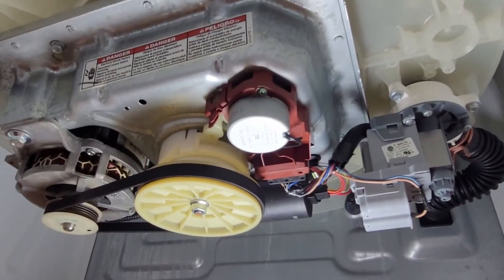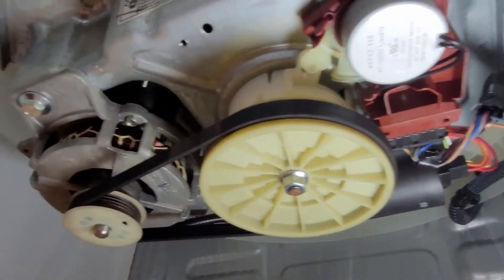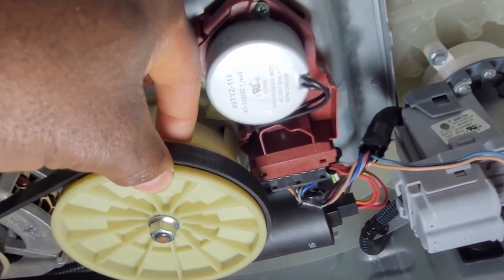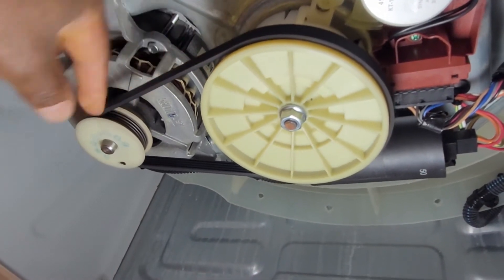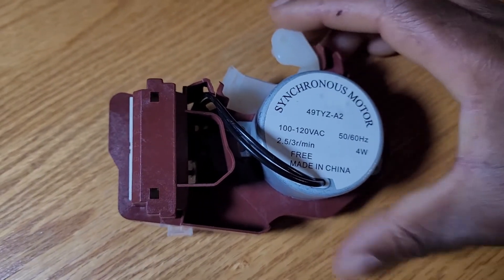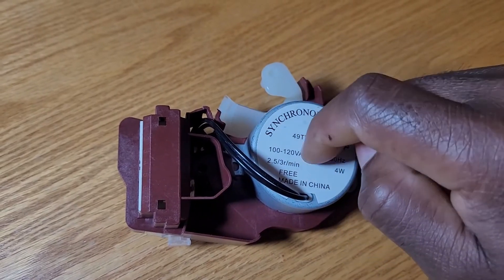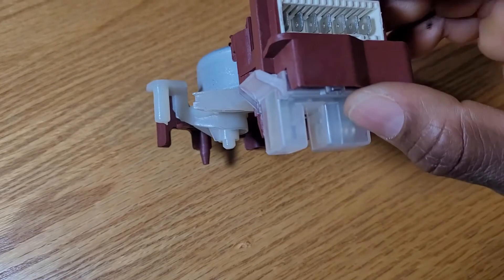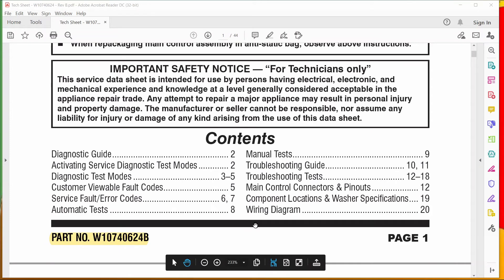How I fixed my Maytag Centennial washing machine for $50 - Part 4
Begin: Remove power cord from wall.
            Look under the hood
0 min 25 sec: Drive motor
0 min 31 sec: Drive belt
0 min 32 sec: Drive shaft (connected to impeller and basket)
0 min 55 sec: Shift actuator, actuator handle, gear shifting mechanism
1 min 05 sec: What is gear shifting? Why is it needed?
1 min 46 sec: The part that does the shifting (motor arm or handle)
1 min 57 sec: motor energized, de-energized (spinning and agitation)
2 min 12 sec: gear shifting ( spin and agitate)
2 min 43 sec: speed sensor on actuator
    How speed sensing works
3 min 02 sec: drive capacitor
     What capacitors are and what they do in electronics circuits
     Capacitors store energy which comes to the aid of the motor when it starts turning. It is like the battery in your car
4 min 07 sec: drain pump
4 min 25  sec: actuator in detail (this is not the actuator we used to fix issue though)
    4 min 53 sec: the motor on the actuator; arm movement vs spinning/agitation explained
    5 min 20 sec: the speed sensor in detail; laser or infrared light operated
    Cutouts on the basket is detected as turning of the basket
    6 min 50 sec: the connector on the actuator

7 min 00 sec: Error codes and what they mean
F7E1 & F7E1
7 min 37 sec: part # of user manual (free copy) W10740624B (more recent than my user's manual; part # of my user's manual: W10468340B)
8 min 30 sec: End